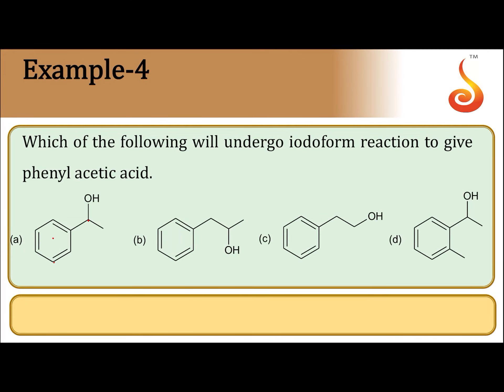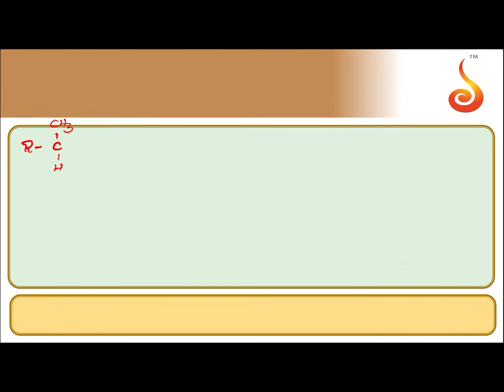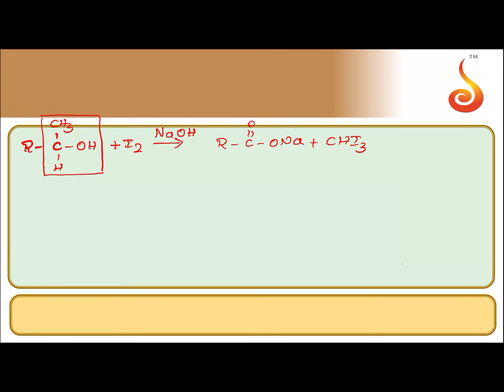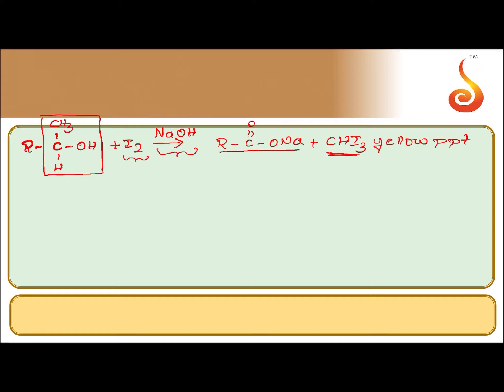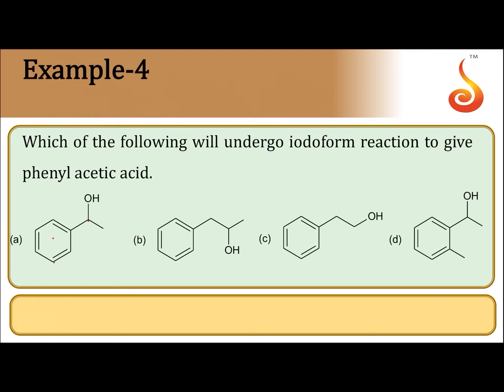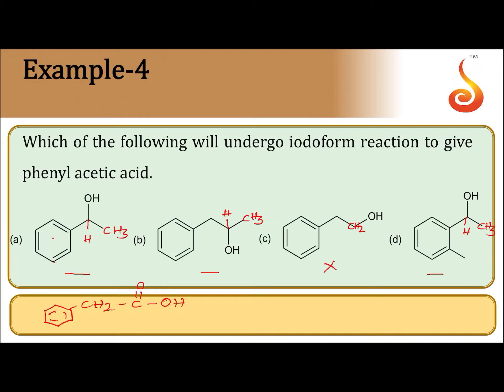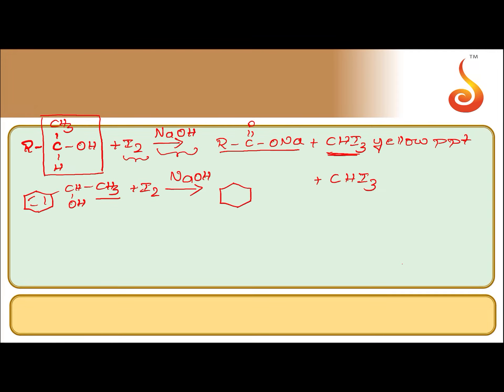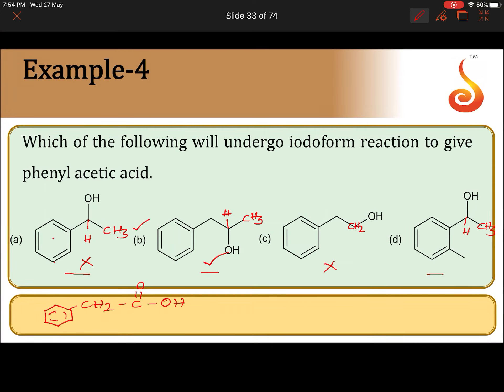PU 2 | NEET S2 | Chemistry | Alcohols, Phenols and Ethers | Lecture 1 | Slide 29 | EX 4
Welcome to Concept Videos for NEET! This slide will explain Alcohols, Phenols and Ethers. We will focus on Example 4 of Lodoform Reaction. We are sure you will have an effective learning experience.